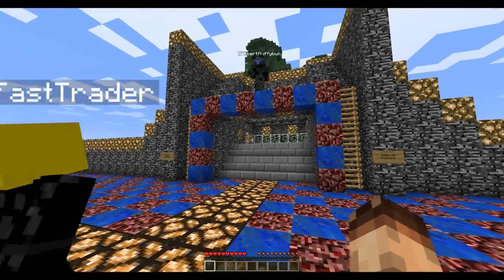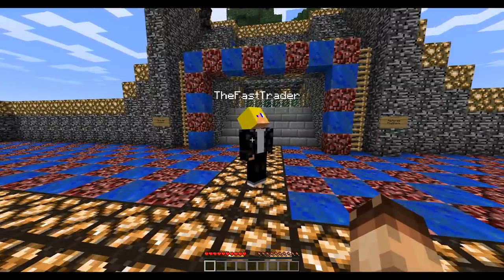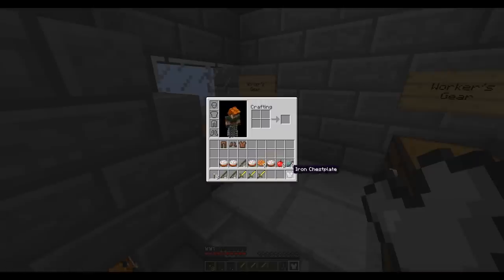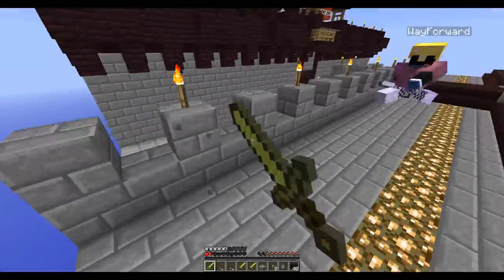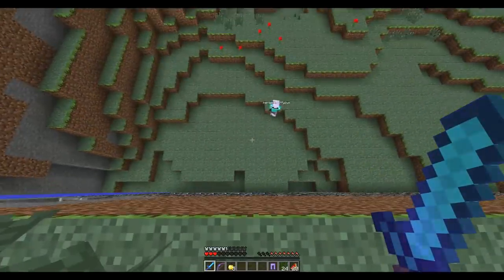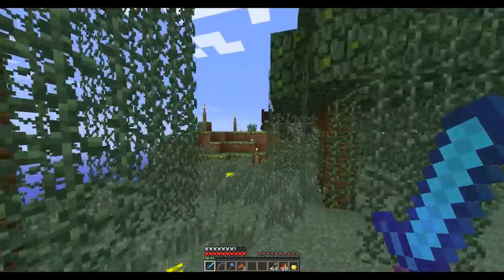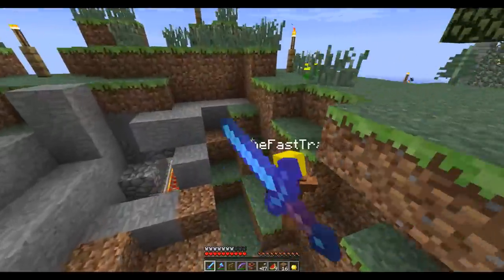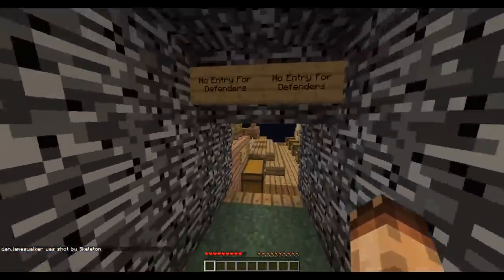Vanicrafters Play Nail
6 of the VaniCraft Crew have a go at the PvP map NAIL and have such fun frolicking and killing.